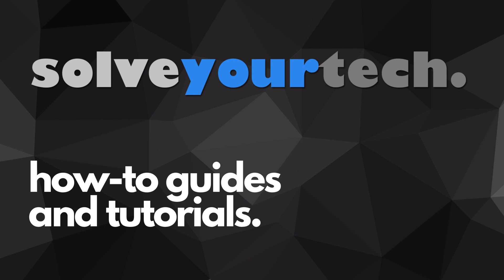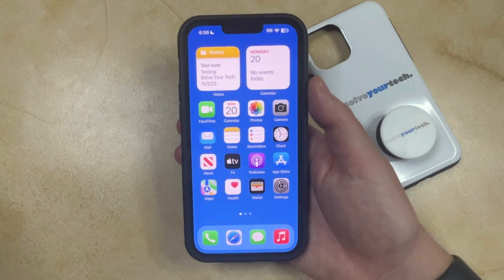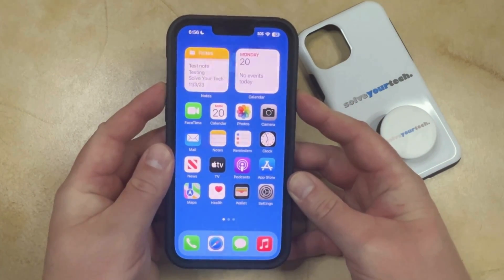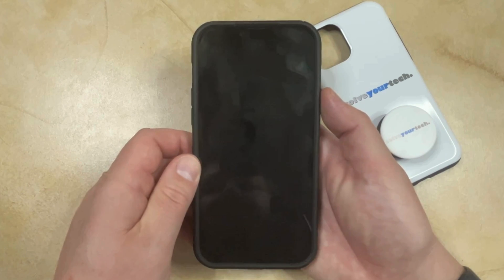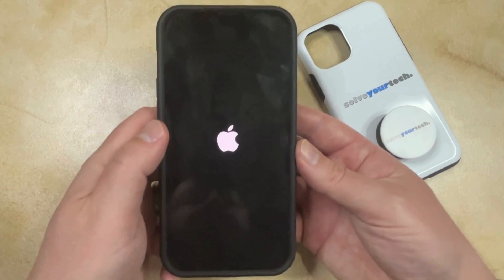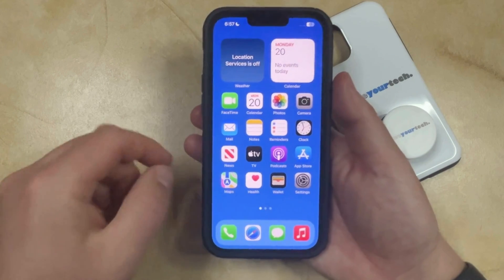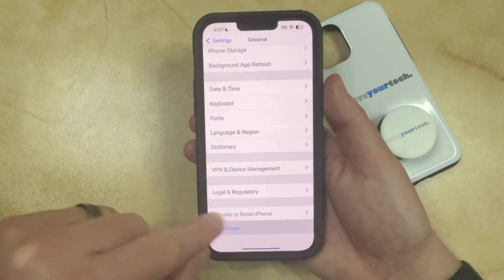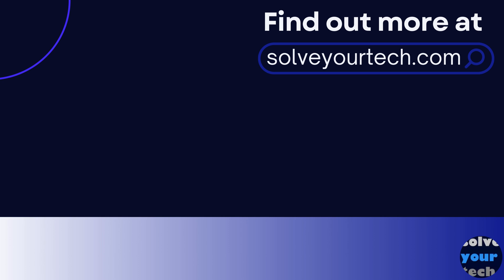iOS 17: How to Turn Off iPhone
This video will show you how to turn off iPhone in iOS 17. Once you complete this tutorial, you will know about a couple of different options for shutting off your iPhone.

You can turn off an iPhone with the following steps:

1. Press and hold the Volume Up button and the Power button.
2. Drag the Slide to power off button to the right.
3. Wait for the screen to turn off.

You can turn the phone back on by pressing and holding the Power button until you see the white Apple logo, then releasing the Power button.

You can also turn off your iPhone by going to Settings - General - then scrolling down and tapping Shut Down. You can then drag the Slide to power off slider to the right.

00:00 Introduction
00:15 iOS 17 How to Turn Off iPhone
01:40 Outro

Related Questions and Issues This Video Can Help With:

- iOS 17 How to Turn Off iPhone Mini
- iOS 17 How to Turn Off iPhone Plus
- iOS 17 How to Turn Off iPhone Pro
- iOS 17 How to Turn Off iPhone Pro Max